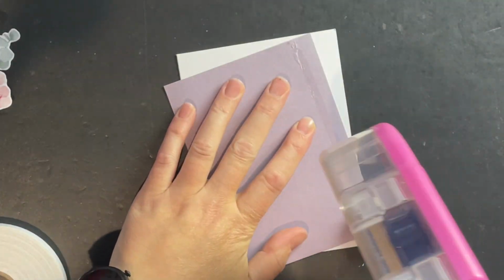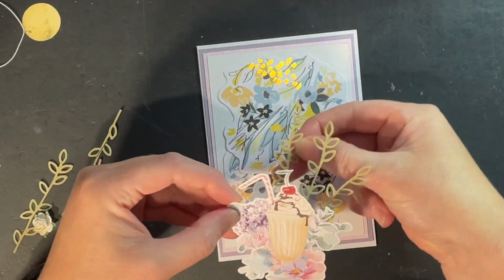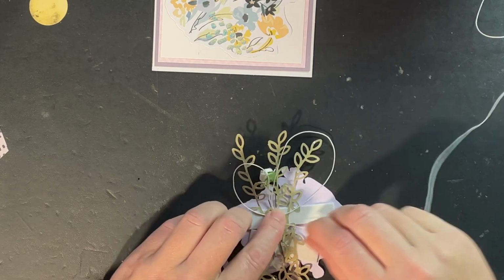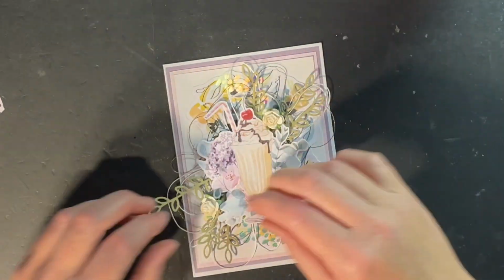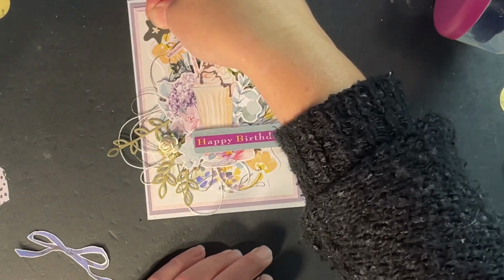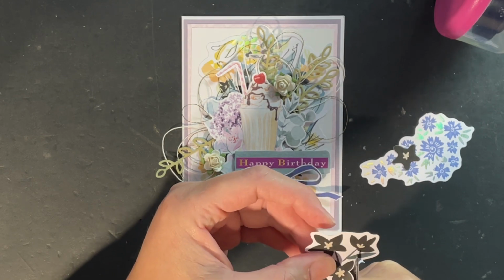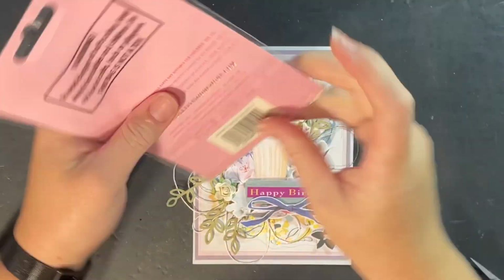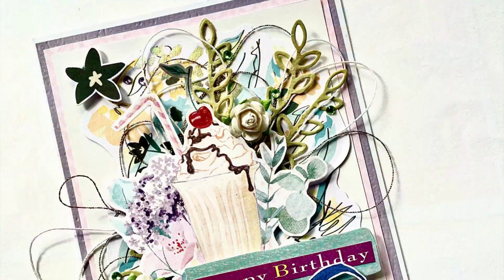Lets Make a card with Jess